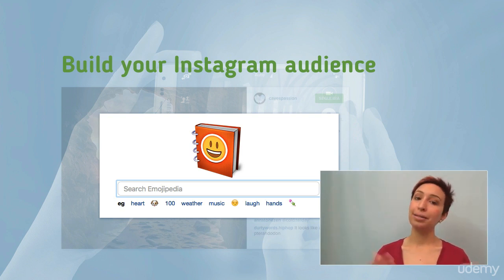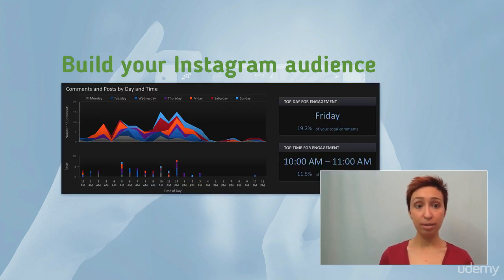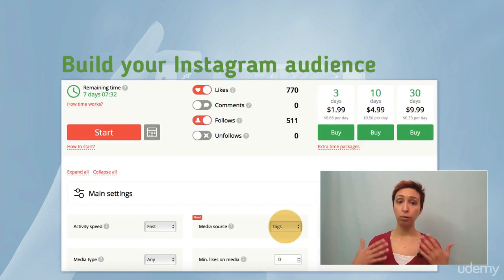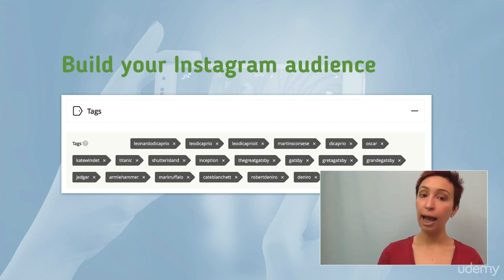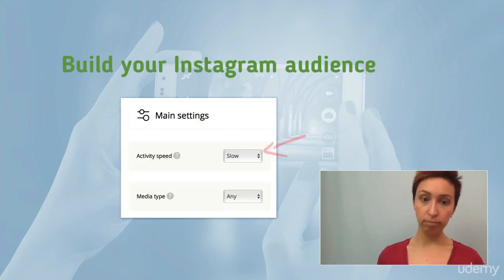22-How to Build your Instagram Audience ! COMPLETE SOCIAL MEDIA MARKETING COURSE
Build your Instagram Audience ! COMPLETE SOCIAL MEDIA MARKETING COURSE .This Digital Marketing Course video is the part of a series that will have everything you need to know about Digital Marketing. This video covers a wide range of topics like the basics of Digital Marketing, Best Digital Marketing tools, search engine optimization, SEO tips and tricks, keyword research, how to rank 1 on Google, and Google tag manager. Now, let's get started with this Digital Marketing Course video!